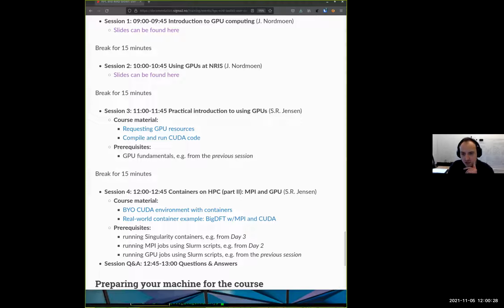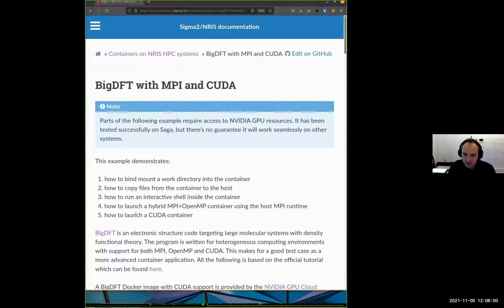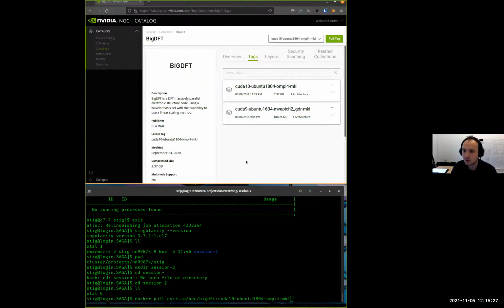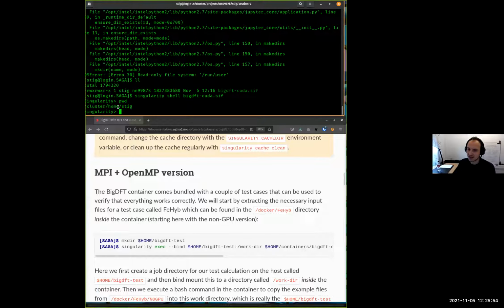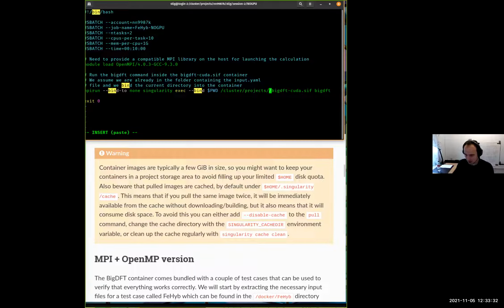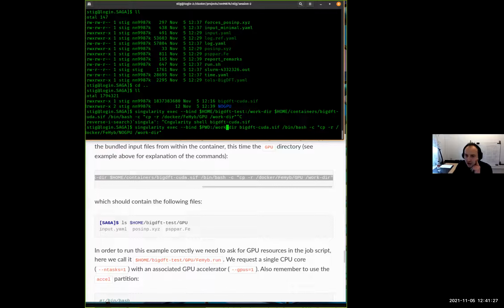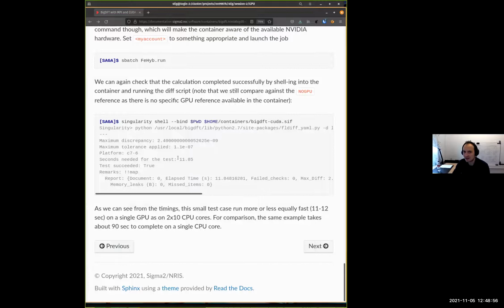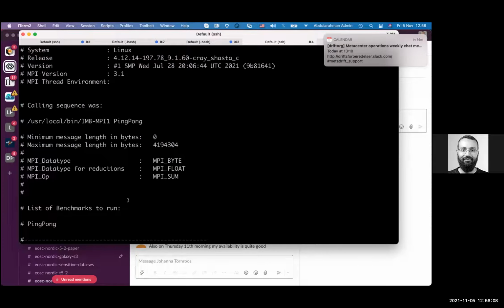Day 4, Session 4 Containers on HPC with MPI and GPU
(Session 4) Containers on HPC with MPI and GPU.
Instructor: Stig Rune Jensen.

We discuss running containers on Saga with MPI and CUDA with real-world examples.